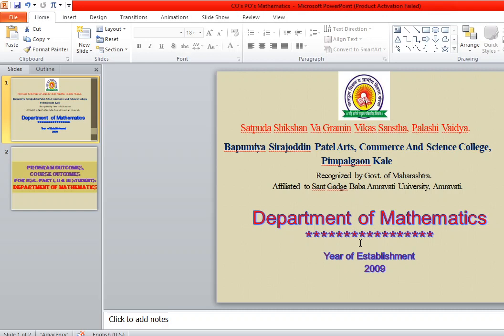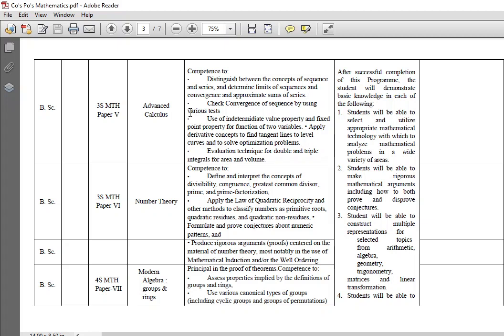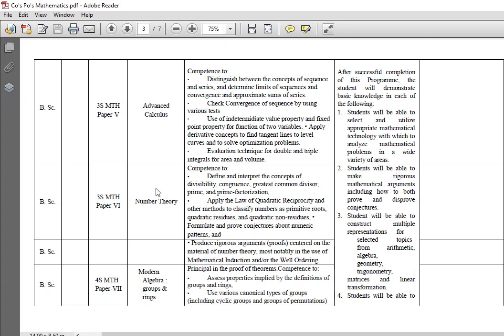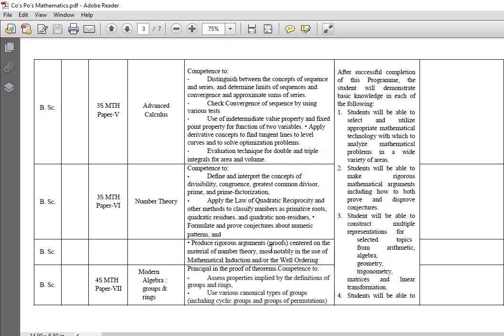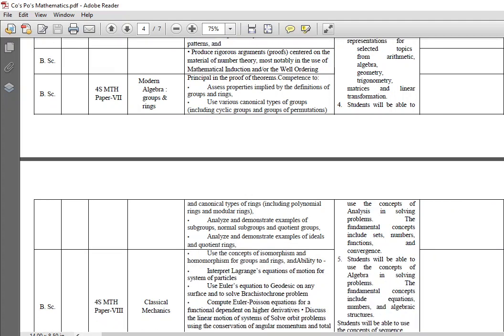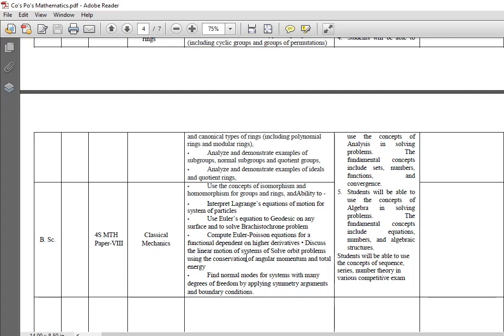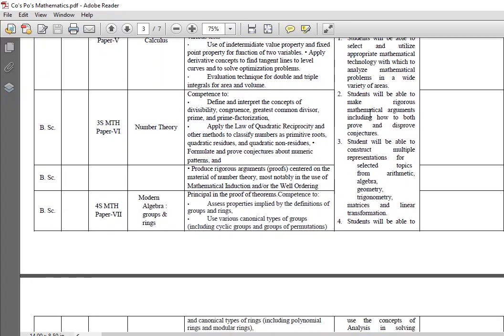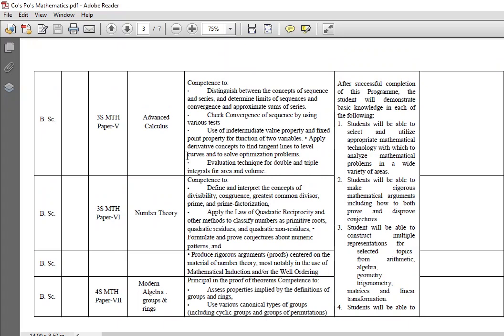CO's PO's Mathematics B. Sc. Part II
Bapumiya Sirajoddin Patel Arts, Commerce and Science College, Pimpalgaon Kale